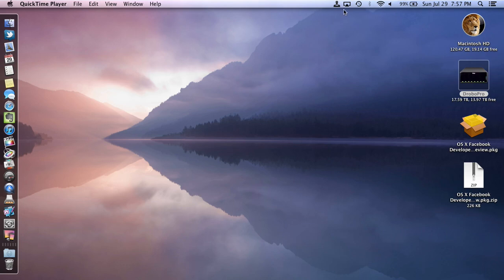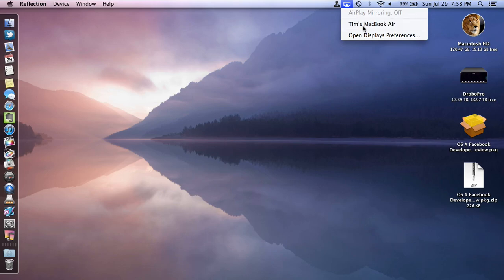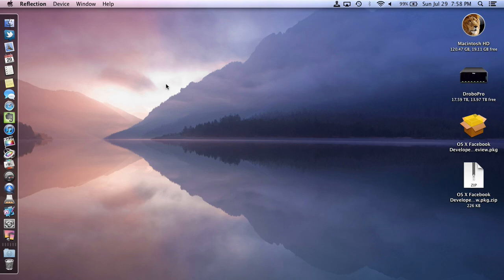Reflection with Mountain Lion Mirroring on MacBook Air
A quick demonstration of what happens when you mirror a Mac onto that same machine. All done with QuickTime X - including sharing this video out to YouTube.